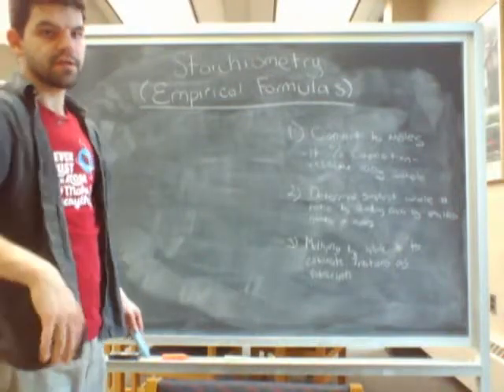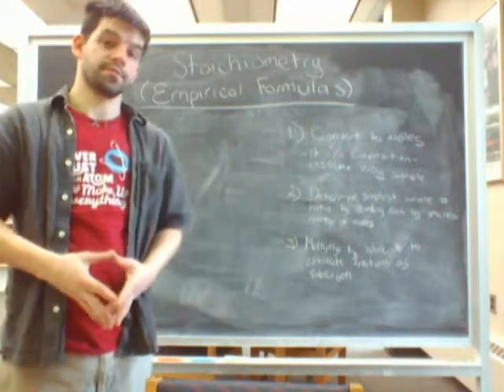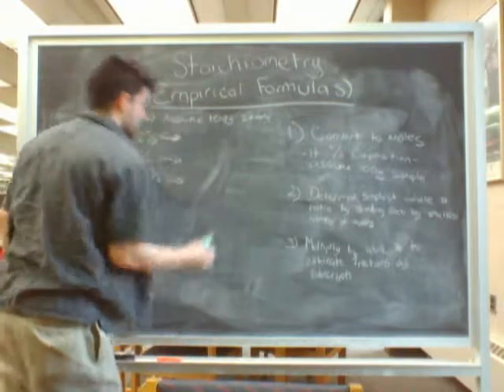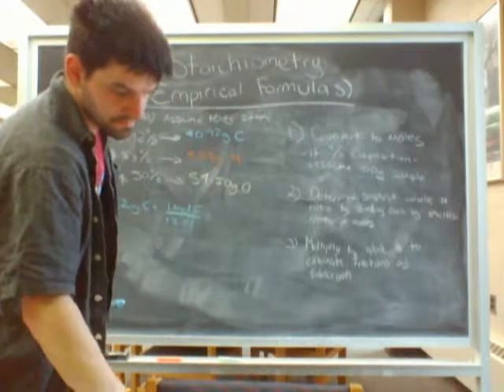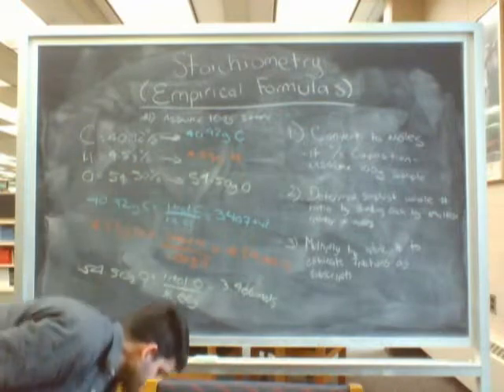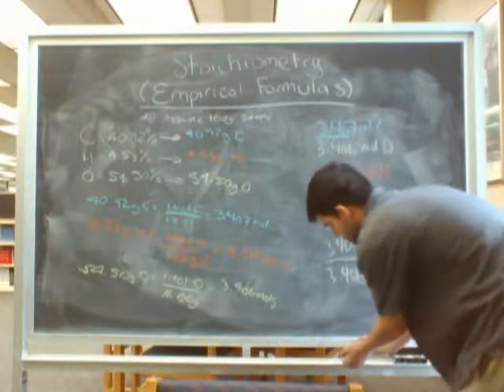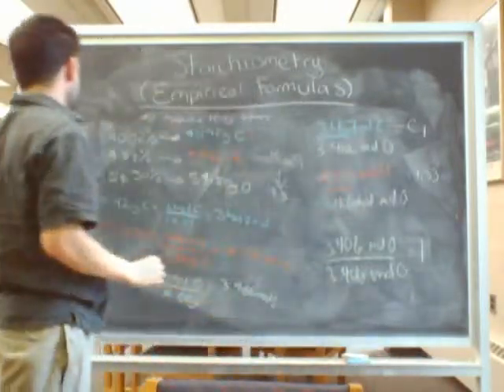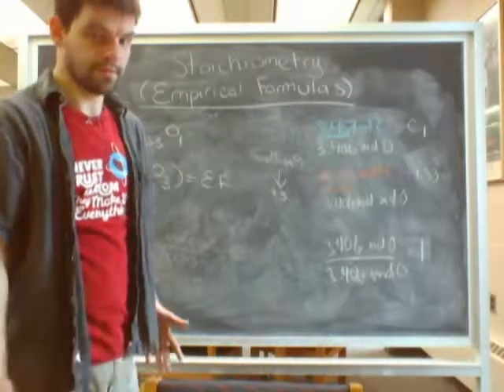Clear & Calculated Chemistry: Stoichiometry Part 2 — Unlocking Empirical Formulas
Ascorbic acid (Vitamin C) example of calculating empirical formulas. Remember the three steps.

1) If percent composition of sample is given, assume 100 gram sample. Then convert to moles of each sample.
2) Divide all elements by the smallest coefficient among all elements to achieve lowest ratio possible.
3) If you have a fraction as a subscript, multiply all elements by the recipricol, or inverse of the fraction.

In the next video, I will show how you can take the empirical formula to calculate the empirical mass, comparing it to molecular mass, and calculating the molecular formula.